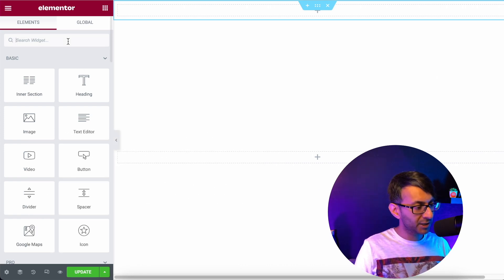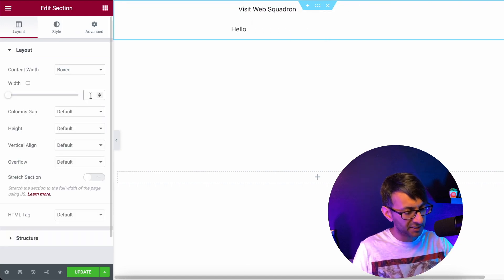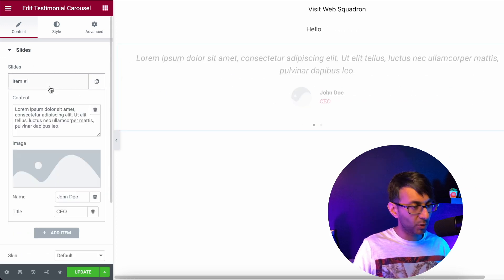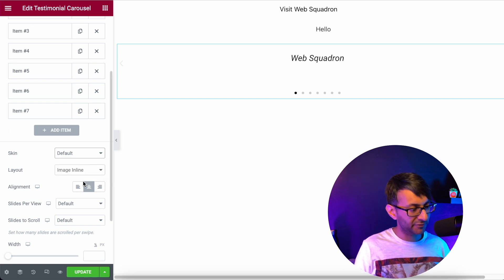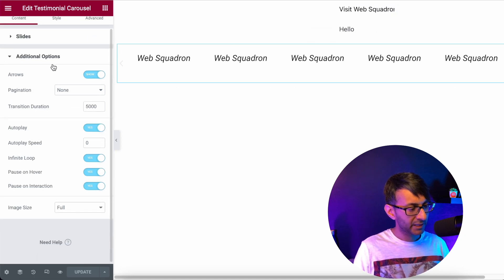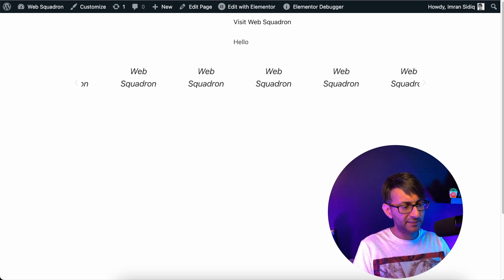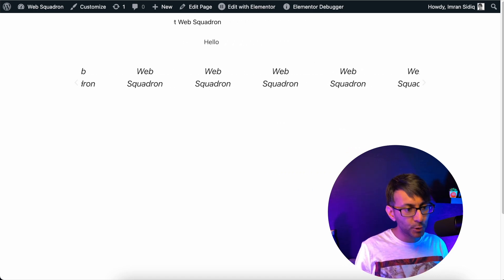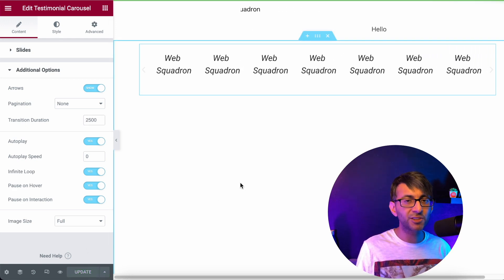Create a Scrolling Text Marquee in Elementor with NO Plugin -Testimonial Carousel - Free CSS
Adding Marquees isn't difficult as we did it before using HTML, but there are flaws.

This is a much better method.

Add this CSS to make the scrolling smoother:
(Thanks to Zoe Tame for the code)!

selector .swiper-wrapper{
  transition-timing-function: linear !important;

Elementor - Smooth Scrolling Marquee using Testimonial Carousel
Scrolling Text Marquee in Elementor with NO Plugin

3m Ethernet Cat 7 Cable (to maximise the Internet Connection as the room is upstairs)